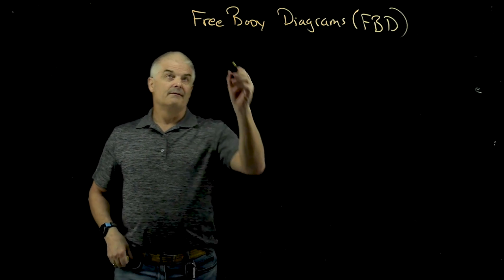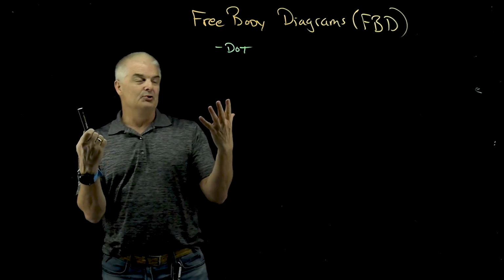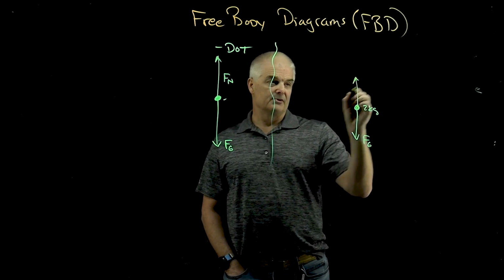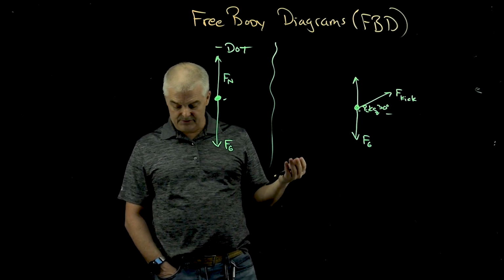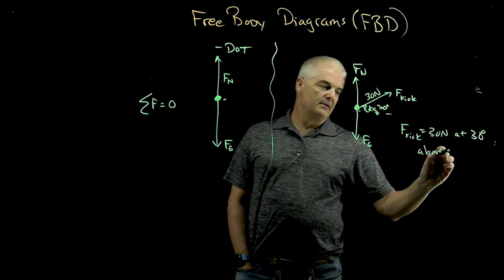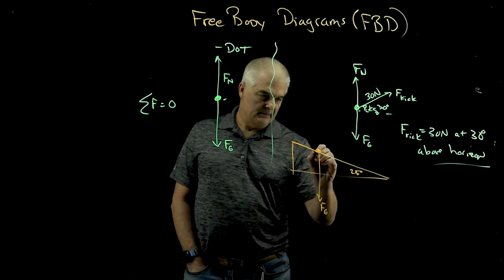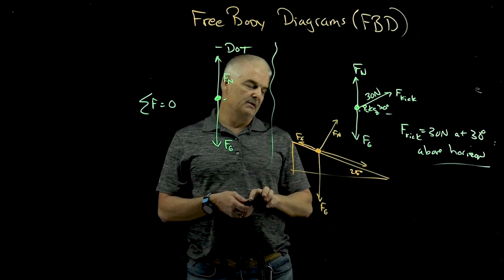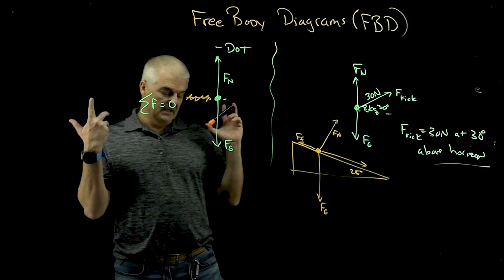How to Easily Draw Free Body Diagrams in Physics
Do you struggle with drawing free-body diagrams? No more